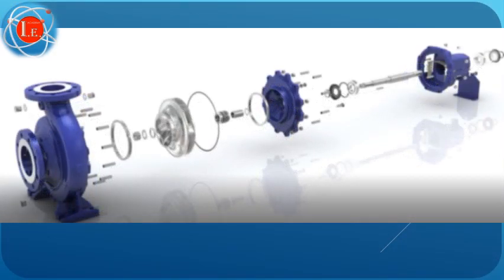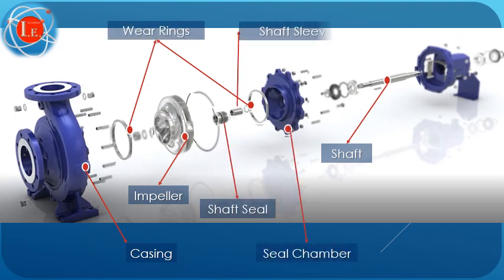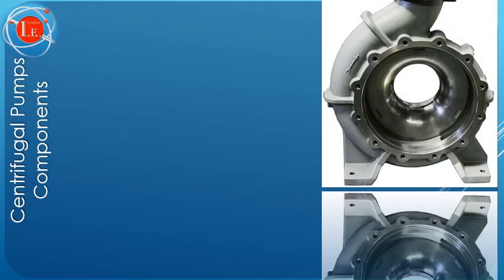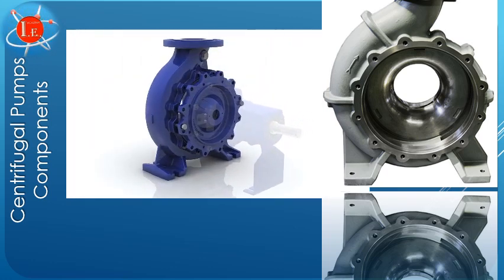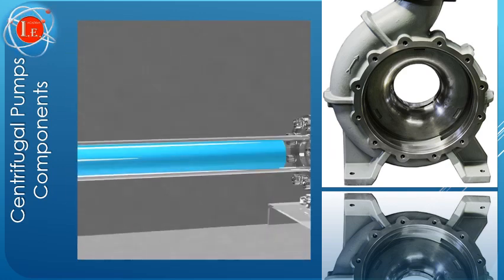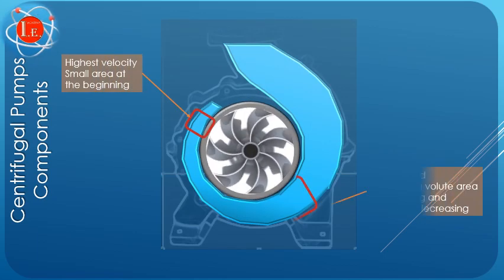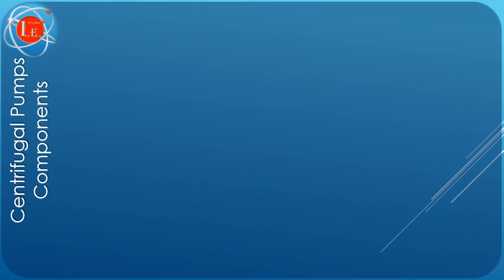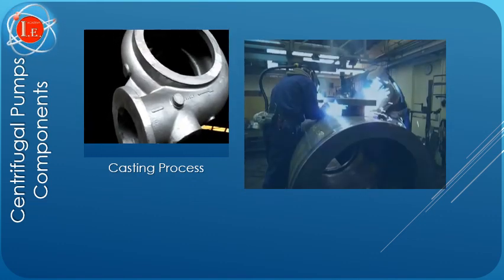API 610 Centrifugal Pumps Components and function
Centrifugal Pumps inspection and testing as per API 610 Centrifugal Pump e learning course Demo, this is part of Pumps components and functions if you like the video please subscribe for updates

if you are interested on the course please register your interest as the course will be launched soon!!!